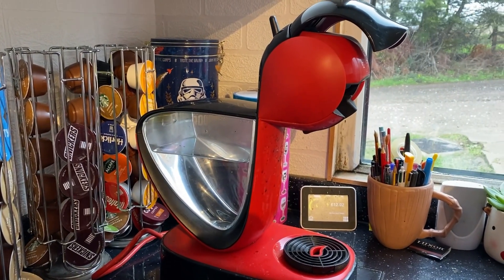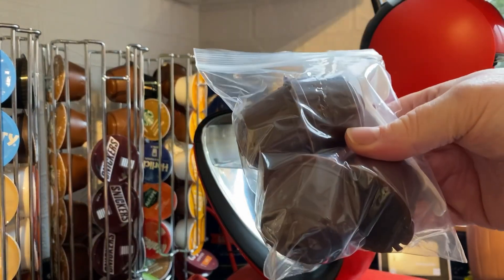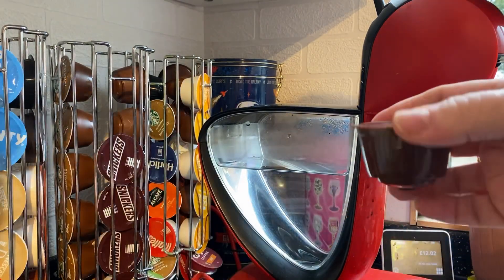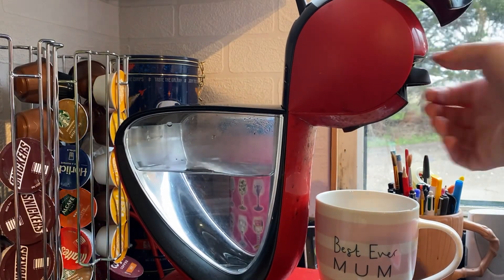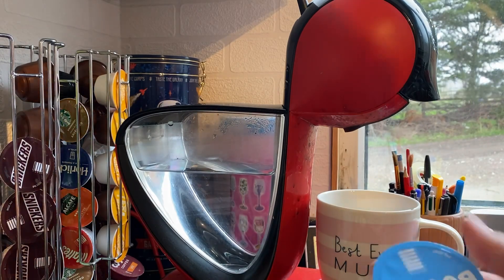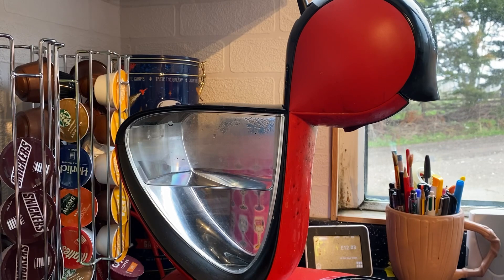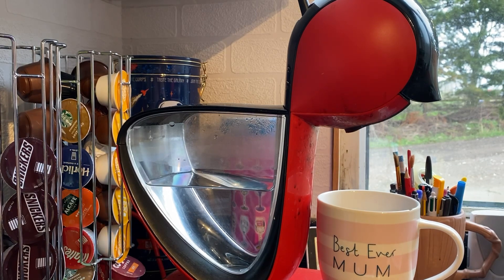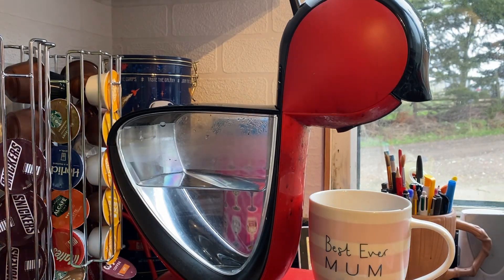✅ Make Your Own Dulce Gusto Coffee Pods Review unboxing ☕ | Rocks Steady 🛍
@crochetrocks                 LINK TO MY CROCHET CHANNEL